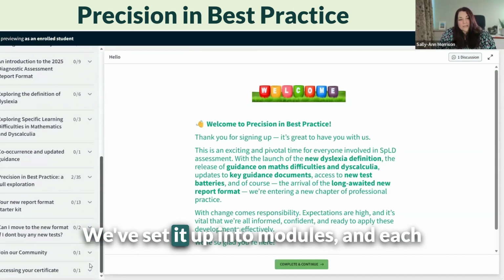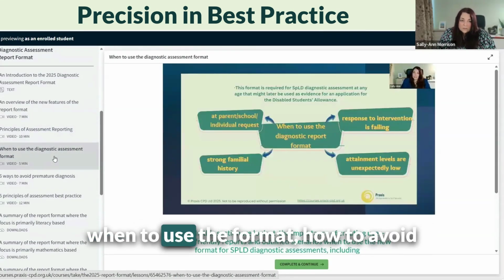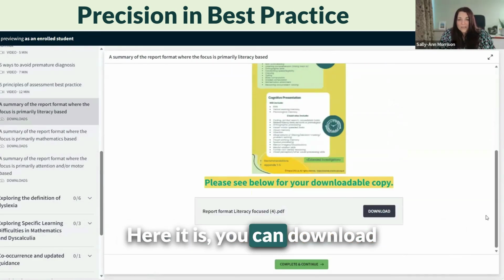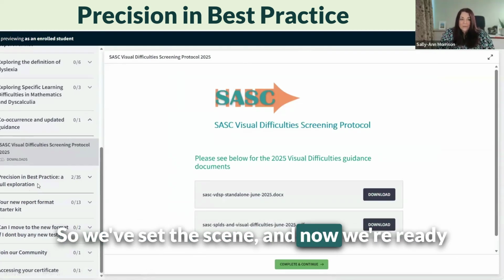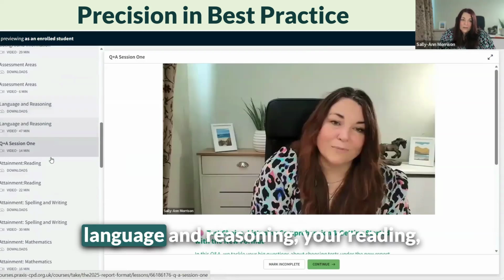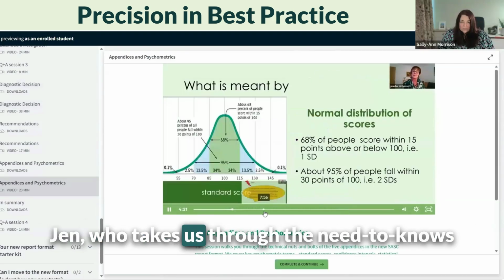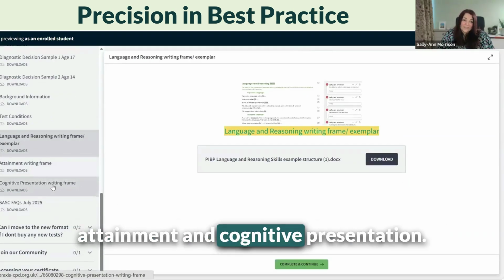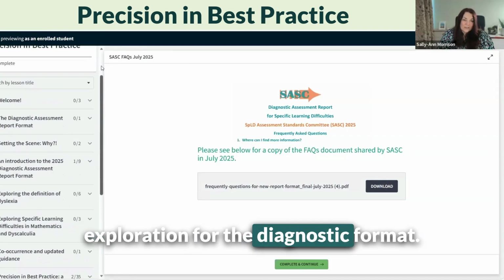Precision in Best Practice | What's Inside the Course?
Wondering what's actually inside the Precision in Best Practice course? Let us show you.

This is a full walkthrough of everything included in this comprehensive, five-hour SASC authorised course — co-written and co-presented by Sally-Ann Morrison and Jen McDermott.

With eight and a half hours of video content, 13 downloadable resources, writing frames, infographics, Q&A sessions, and instant access for six months, this course leaves no stone unturned on the new report format and beyond.

You'll cover everything from the Delphi definition and co-occurrence, through every element of the new report format — background information, language and reasoning, reading, spelling, writing, maths, cognitive presentation, and adult assessment — right through to diagnostic decisions, recommendations, psychometrics, and appendices.

🎓 Here is the link to sign up to Precision in Best Practice, our 5 hour SASC Authorised new format training with Jen McDermott and Sally-Ann Morrison. Enrolment is for 6 months so lots of opportunity to revisit and really digest the content. This really is a comprehensive course to set you on the way with the 2025 report format.

✨ Praxis CPD provides professional guidance, reassurance, and reliable CPD resources designed specifically for SpLD assessors.